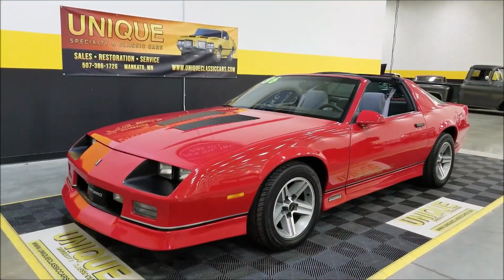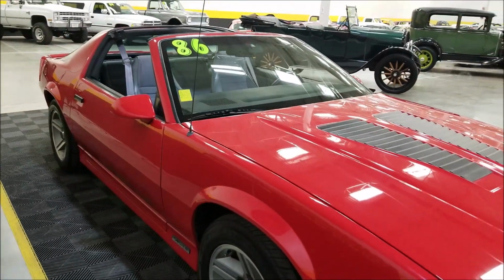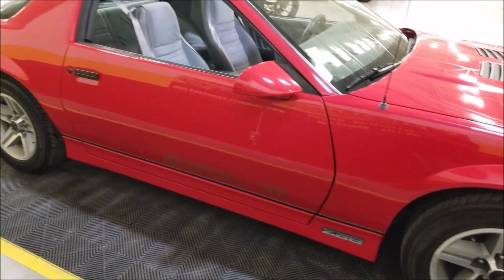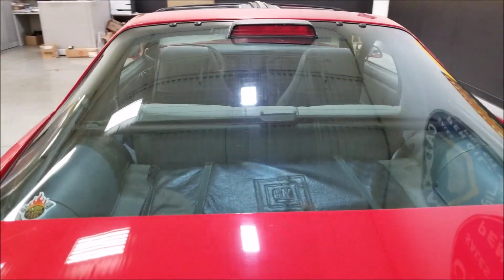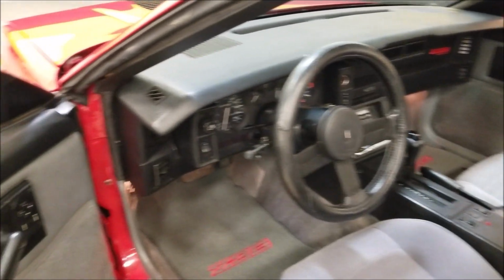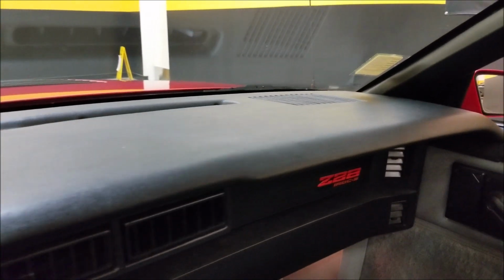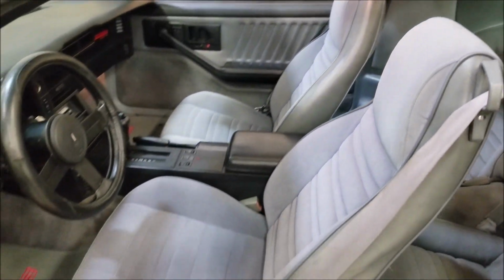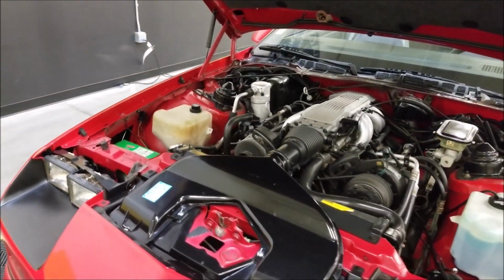1986 Chevrolet Camaro IROC-Z28 | For Sale $15,900